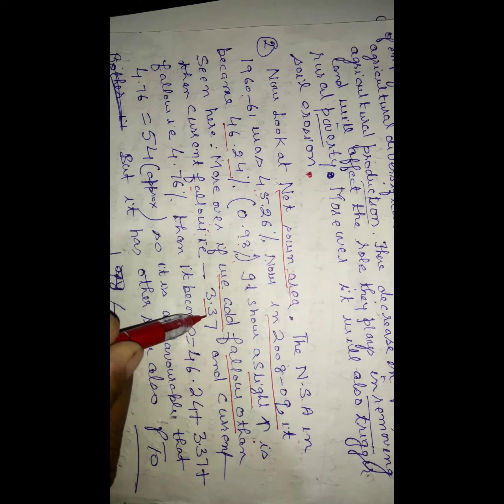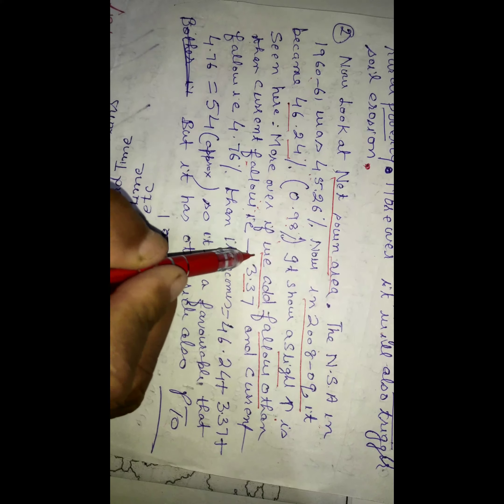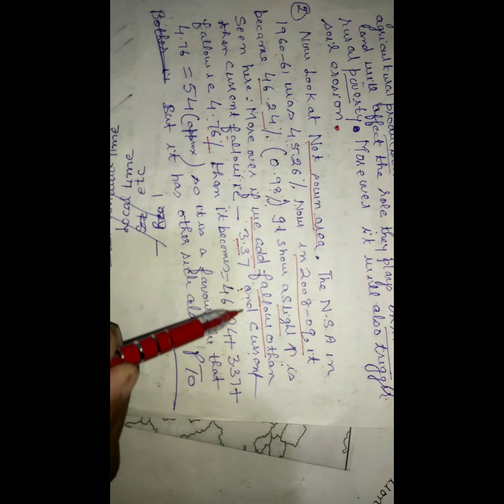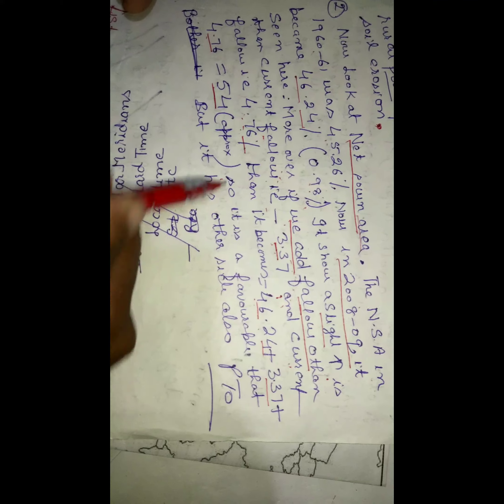Resources and Development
comparitive study of land use pattern📃📒📈✏️
By - S.K Rana